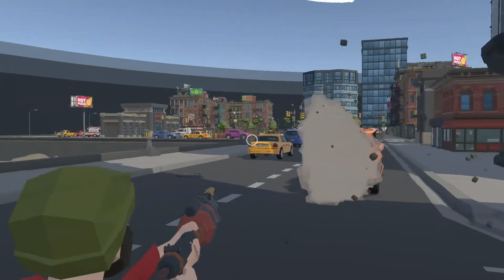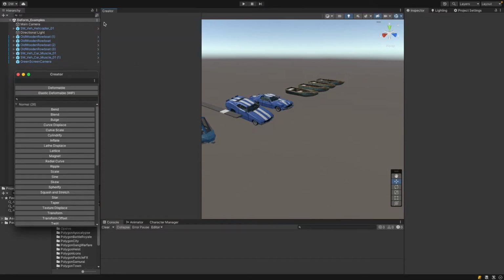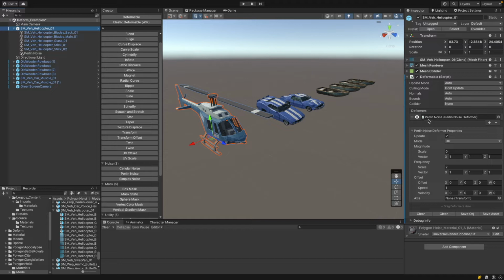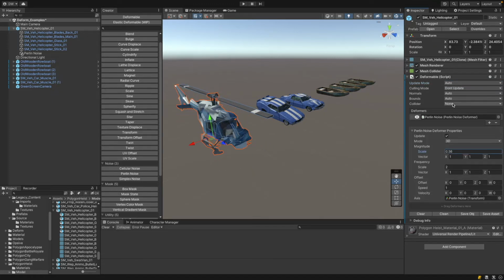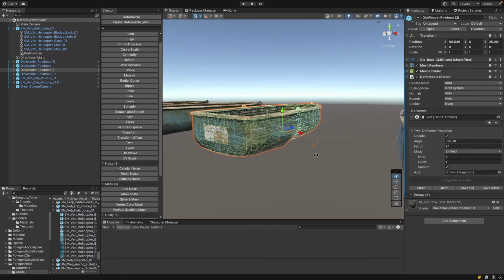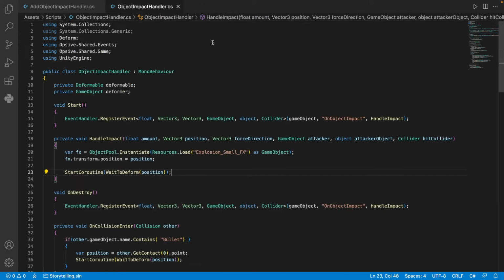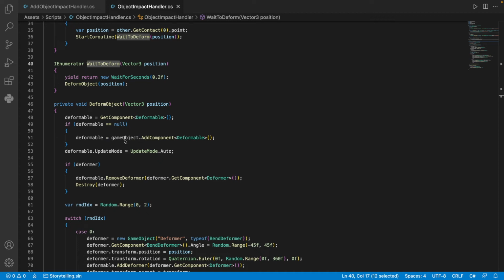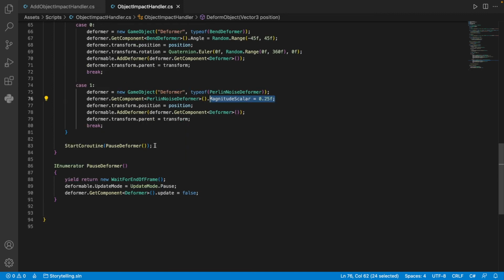Unity Tutorial: Build a Simple Demolition System (w/ Free Deform Tool)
Here's a Unity tutorial for building your own demolition system.

If you like to get updates, sign up for our newsletter

ABOUT
I am Christian,  I have a Ph.D. in theoretical physics, and almost 20 years of experience in the IT industry, mostly as chief architect in a large software company. In 2018 I founded Atlantic Tech & Candy, a company now focusing on game dev and helping others to become more creative.

PRODUCED BY
Atlantic Tech & Candy created a low-poly lagoon for our game Beans or Bones. This video explains the thought process behind the design and creation of the level.